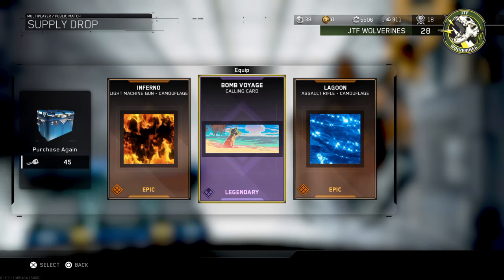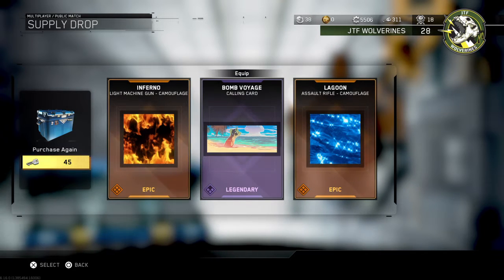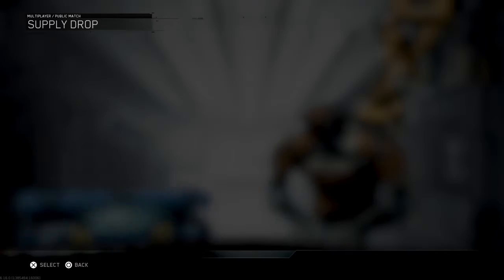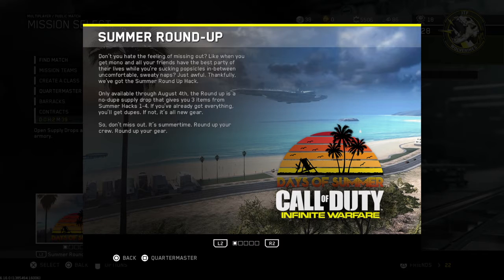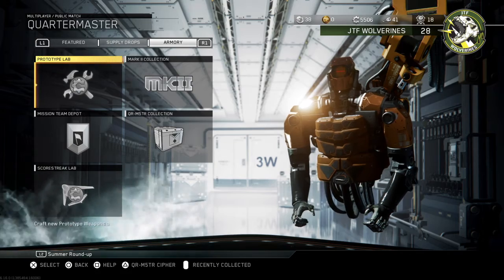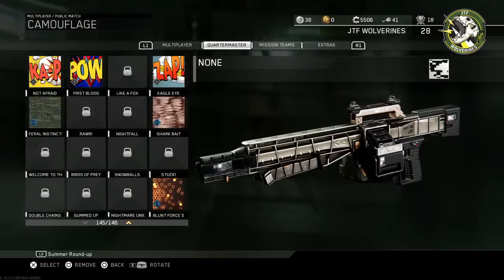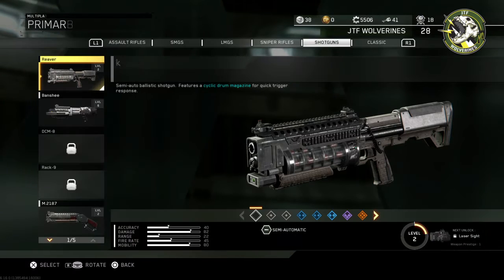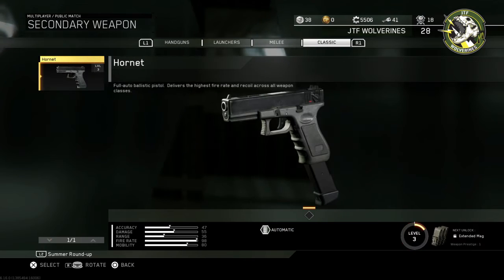!!!HUGE!!! Summer Round Up Supply Drop Opening (Last week) get anything!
Oh and don't forget to 👍🏼 this video.